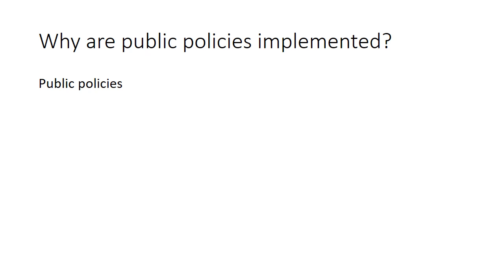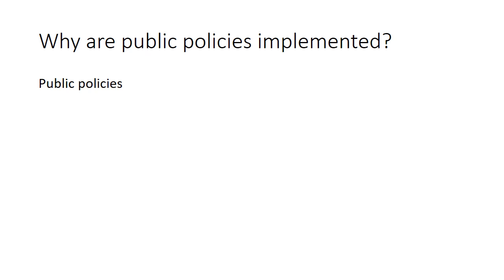Why are public policies implemented lecture 13, bs pp 6th semester mahnoor malik